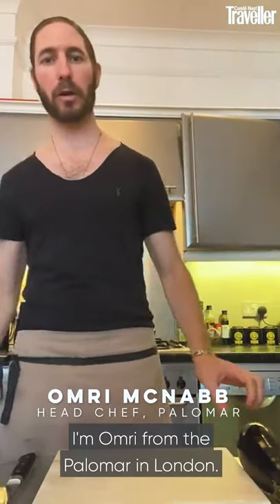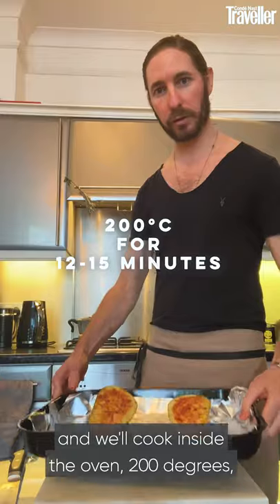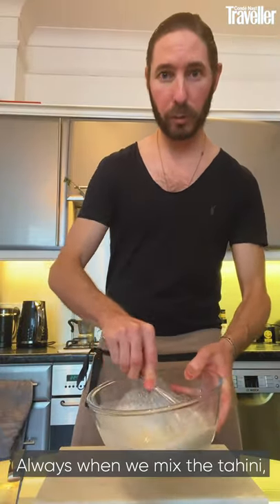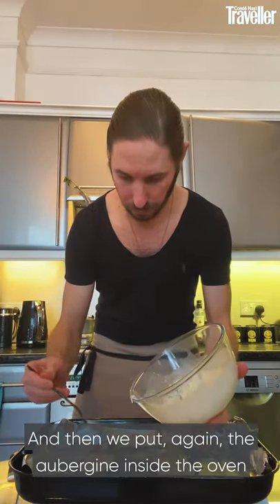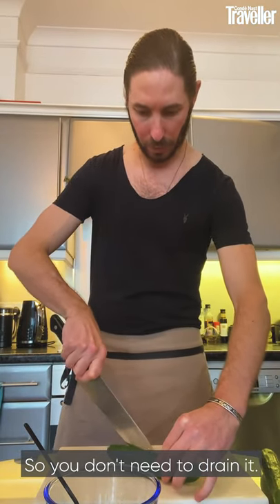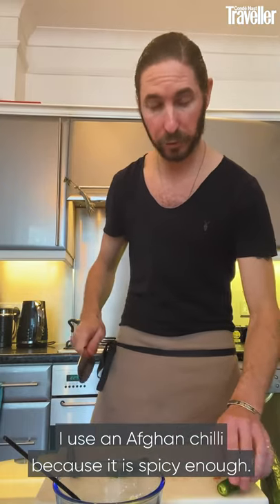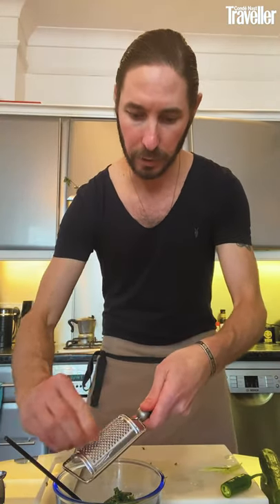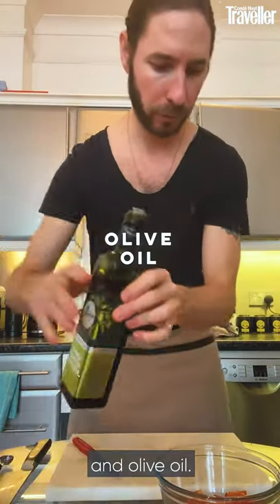The best grilled Aubergine recipe from a top London restaurant | Condé Nast Traveller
How to make The Palomar’s grilled aubergine drizzled with tahini and topped with cucumber yogurt and cherry tomatoes. Helmed by chef Omri McNabb, The Palomar serves Israeli and Mediterranean dishes in the heart of London. McNabb's innovation with seasonal ingredients has helped the restaurant win multiple awards.

is the website for the award winning Condé Nast Traveller magazine. On the website you will find expert insider guides and tips on where to eat, sleep, party and shop. Plus, holiday, fashion, A-List travel tips, and much more. An insider's guide to the world.